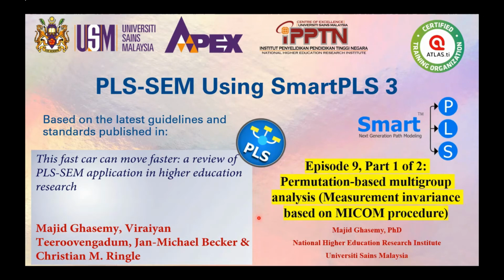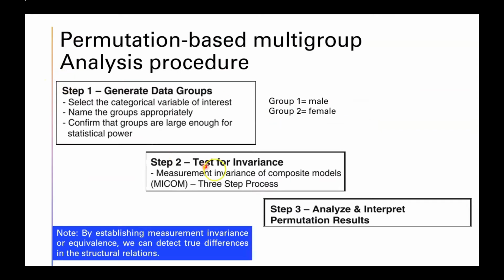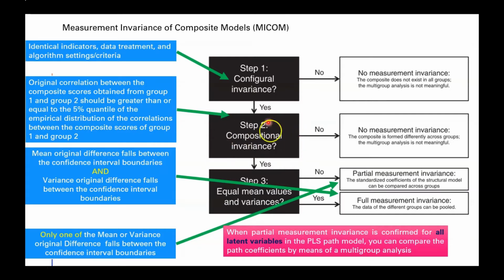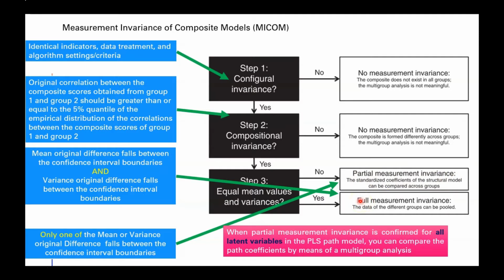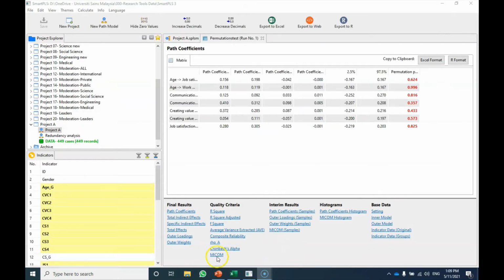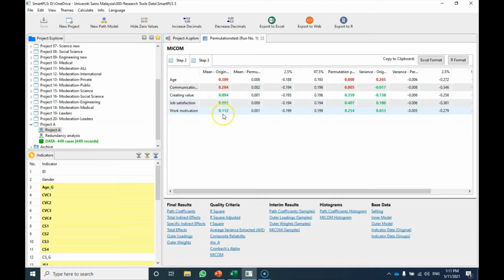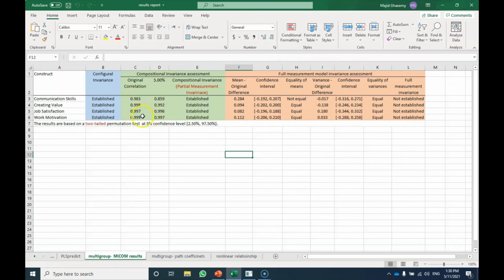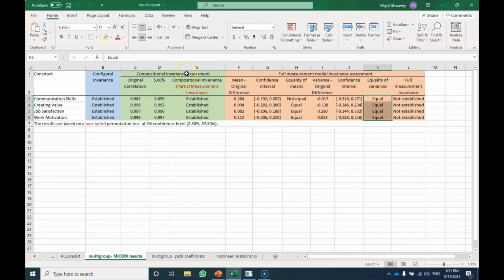#12 Multigroup analysis - Part 1 of 2 - Measurement invariance (MICOM)